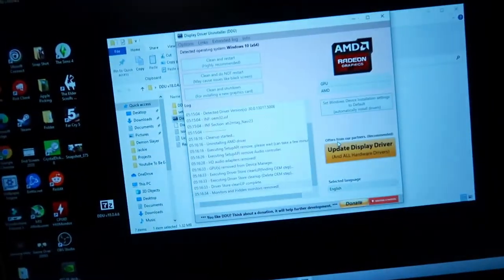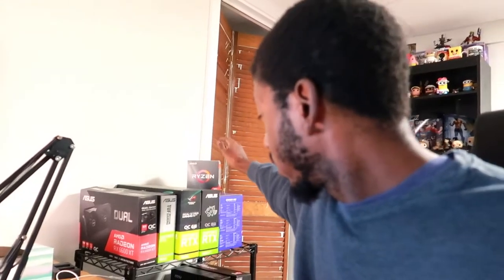Upgrading My Pc With The Asus K.O 3060TI: Vlogmas Day 17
Hey Guys!

Hope you guys in enjoy Vlogmas with us!

Tiken Thermal Coffee Carafe

Join us on our journey to 20k